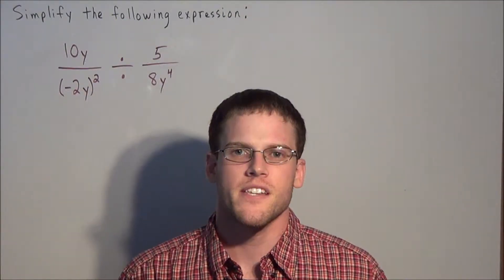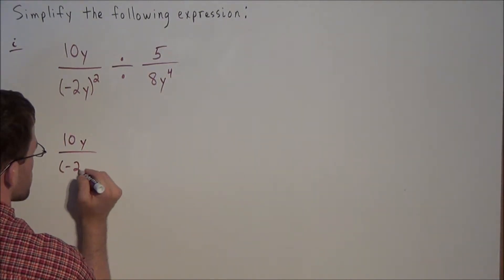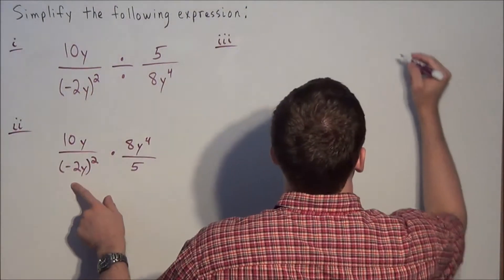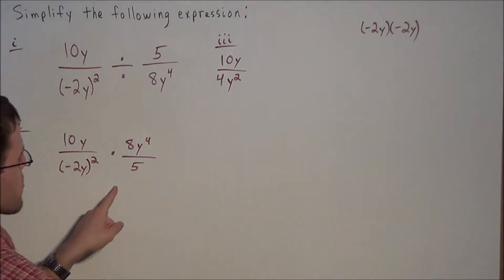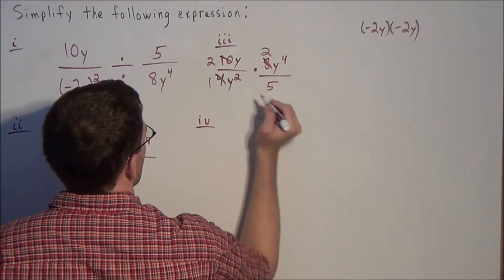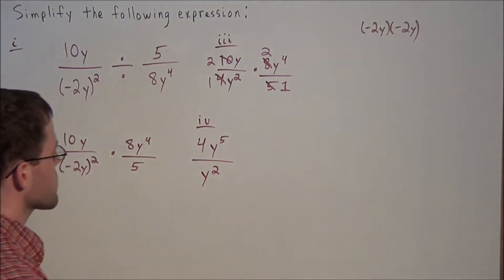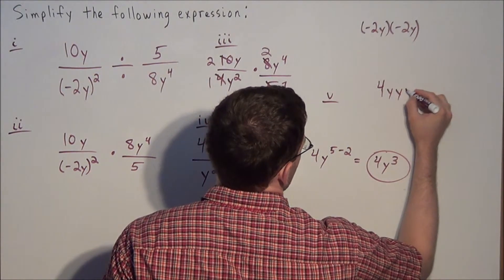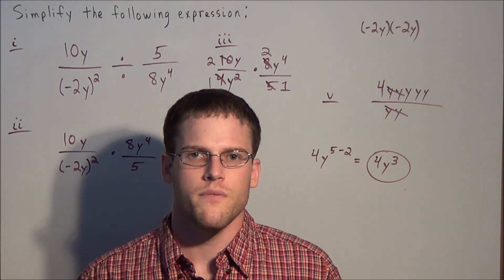Simplifying Algebraic Expressions with Fractions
This video focuses on simplifying expressions involving fractions.  In particular, this video highlights how to divide fractions, use order of operations, and divide exponents.

This video is appropriate for a student taking a course in Integrated Algebra.  Students preparing for the NY Integrated Algebra Regents should find this video helpful.  Lastly, this video is alignment with the new Common Core State Standards.